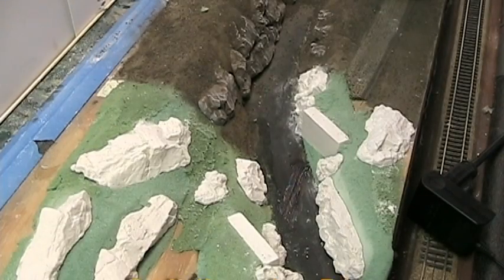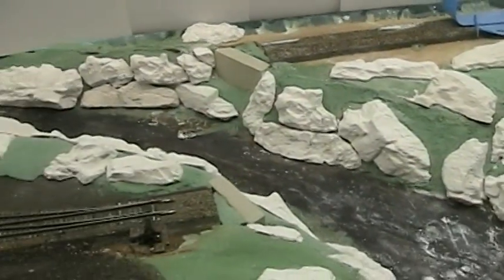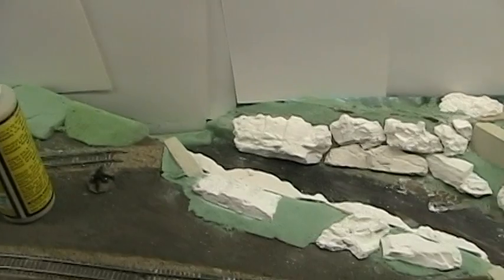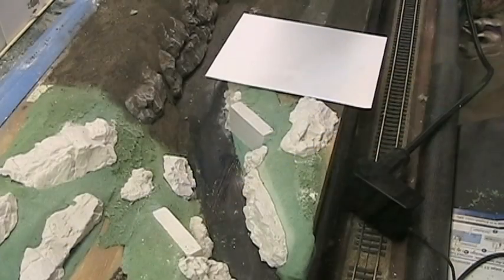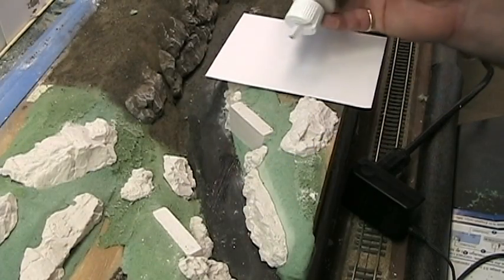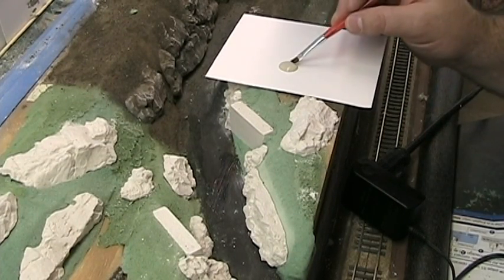Building the River Scene: Part 37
Part 37: This is a multi-part blog where I make the scenery on the river scene on my model railroad.